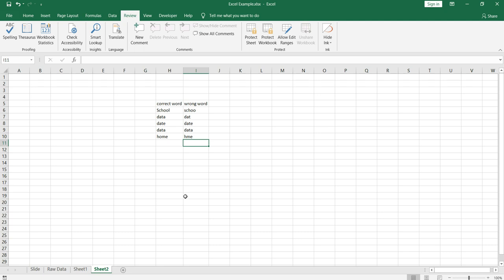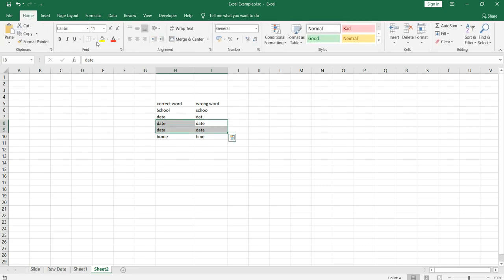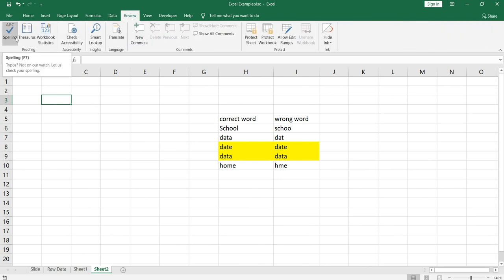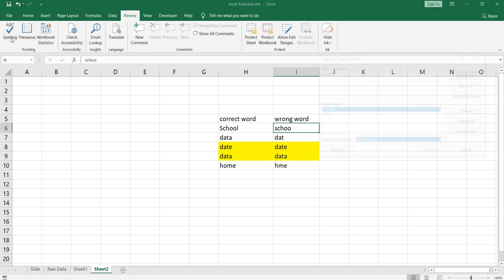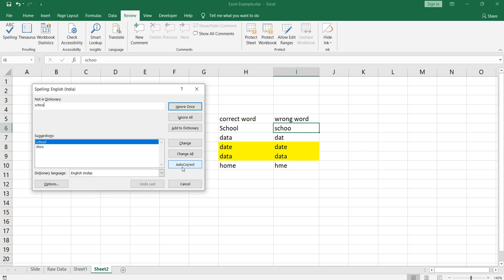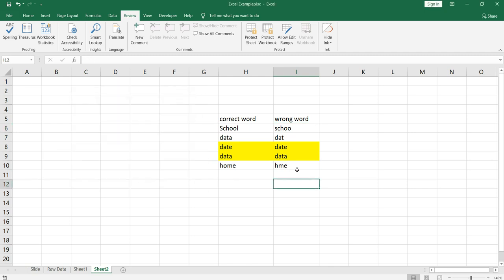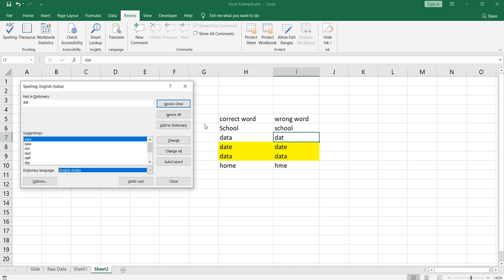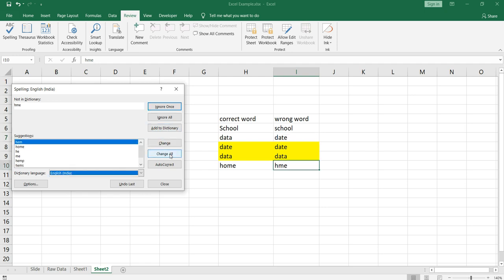Spelling check in Excel | How To Use Spell Check In Excel | Spelling Correction In Excel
Spell Check in Excel provides you the functionality to check the spelling of your data values in your data set and provides the correct spelling based on dictionary.

Below is the list of topic covered in this video
what is spell check in Excel
Use of spell check in Excel
why to use spell check in Excel
how to use spell check in Excel
what operation can be performed with spell check in Excel
How to correct spelling in Excel